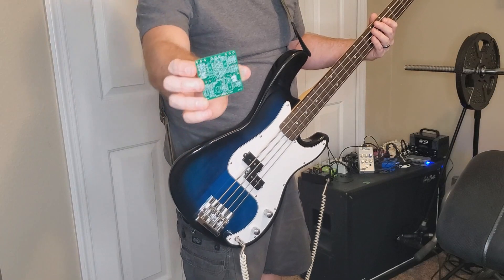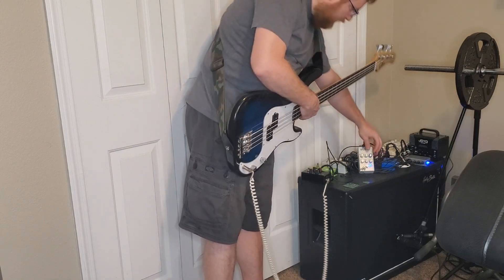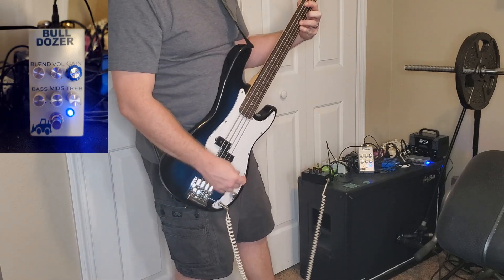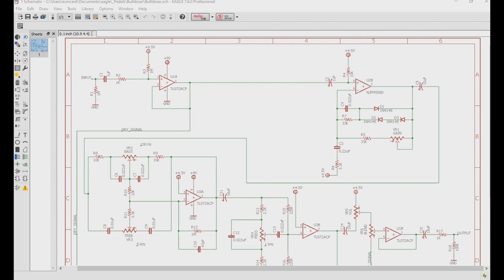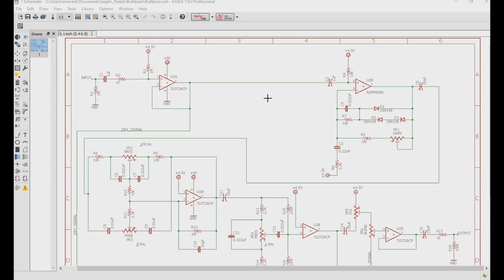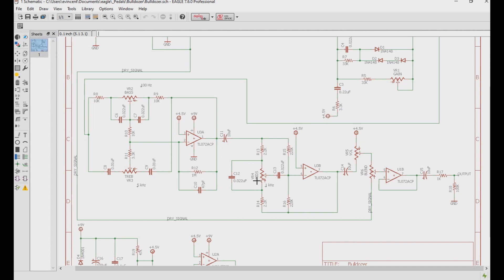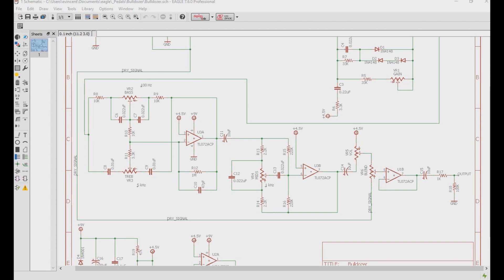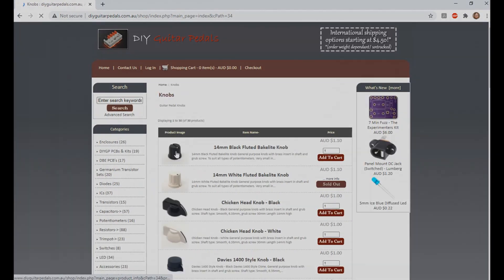The Bulldozer - Sound Demo and Circuit Analysis